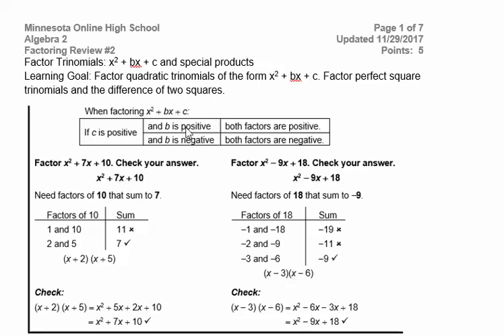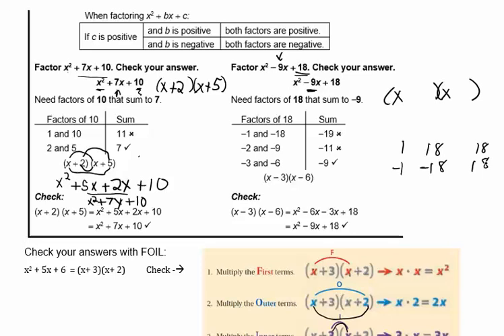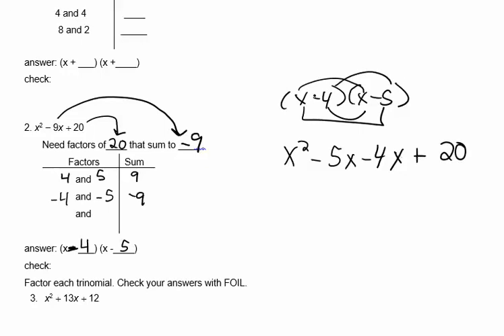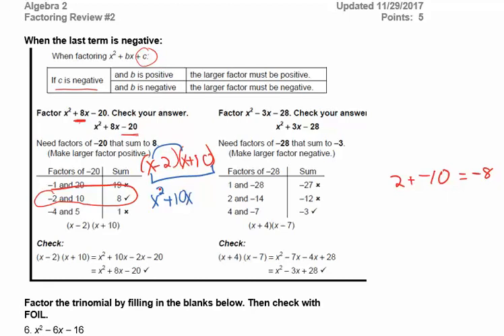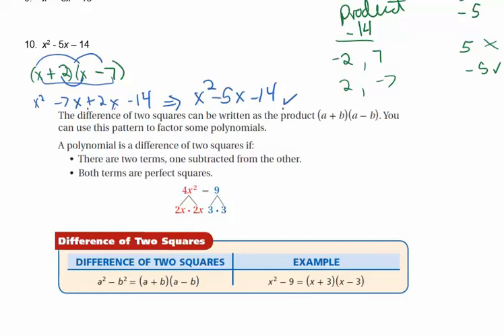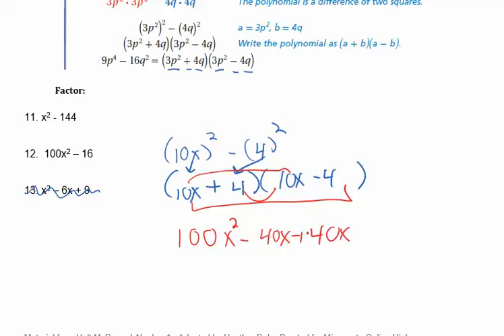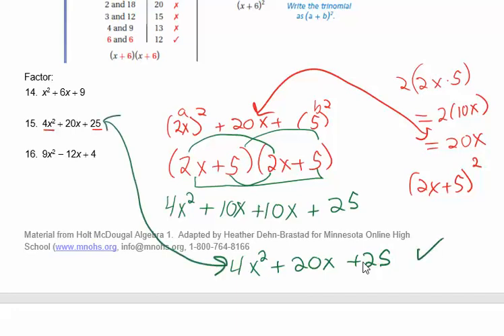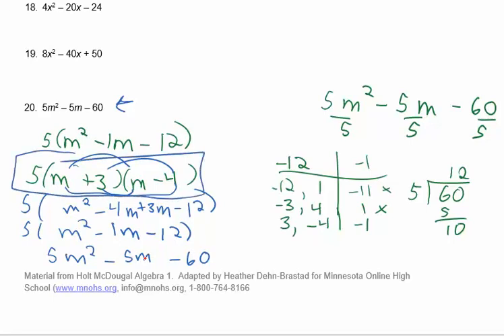Algebra 2: Help with Factoring Review 2 Video